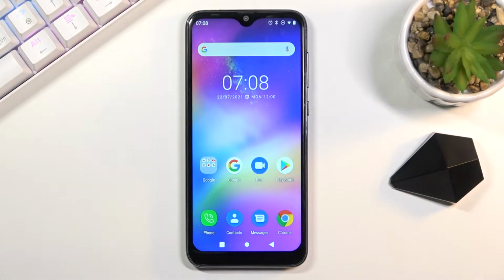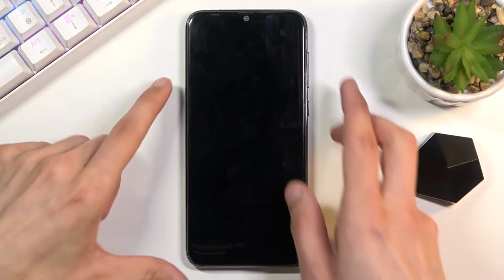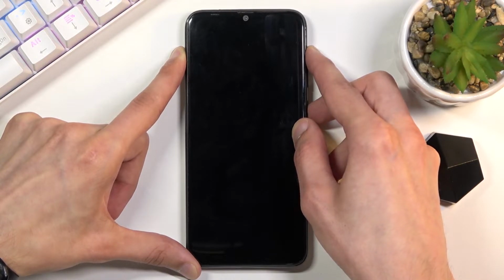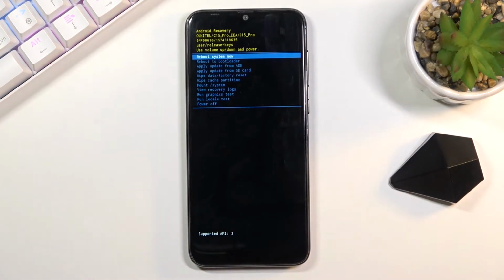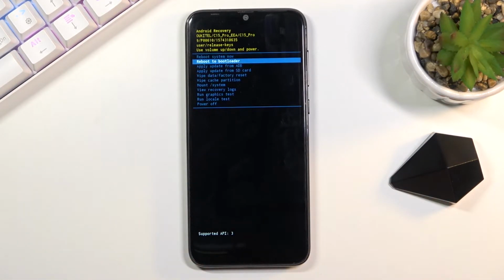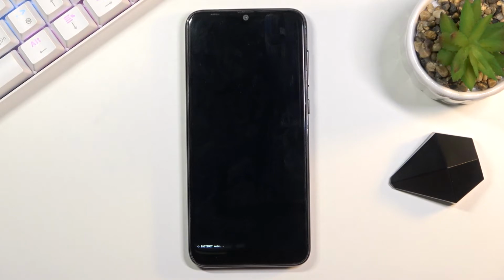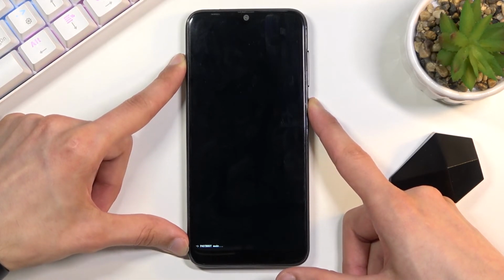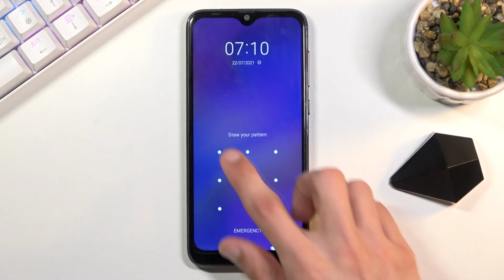How to Enter FastBoot Mode in OUKITEL C15 Pro – Open Hidden Mode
Do you want to enter FastBoot Mode on your OUKITEL C15 Pro but don't know how to do it? Open this tutorial and find out what button combination you need to use to enter the hidden menu and then how to enter FastBoot Mode. Our expert will show you how to do it successfully, so trust him and do what he does to achieve success.

How to enter Fastboot mode on OUKITEL C15 Pro? How to boot Fastboot mode into OUKITEL C15 Pro? How to open FastBoot mode in OUKITEL C15 Pro? How to get access to HUAWEI Fastboot Mode? How to exit FastBoot mode in OUKITEL C15 Pro? How to quit FastBoot mode in OUKITEL C15 Pro?